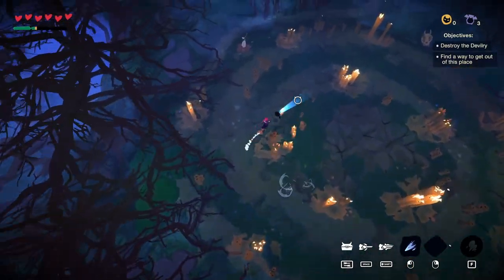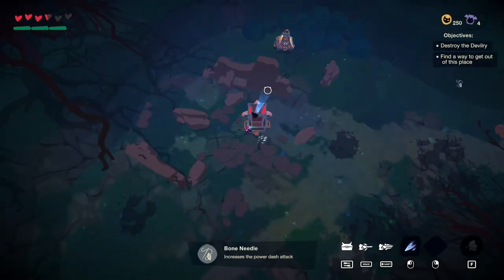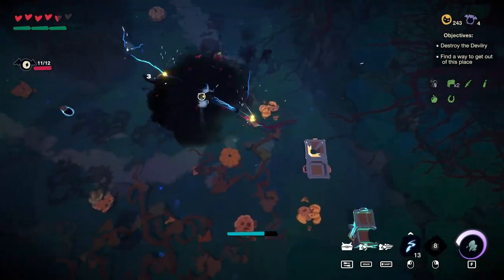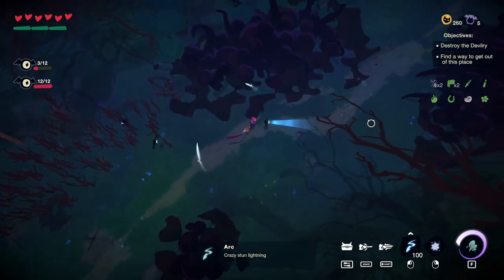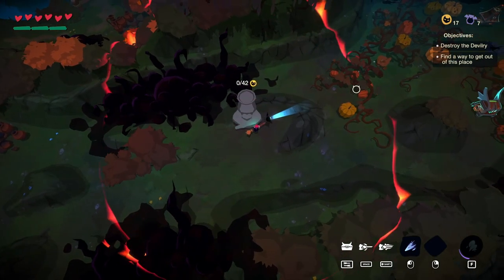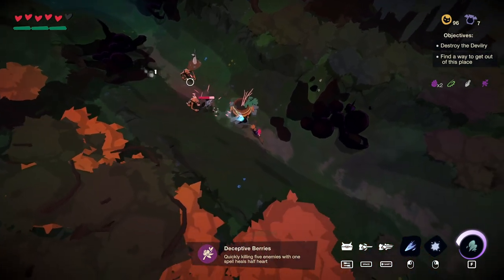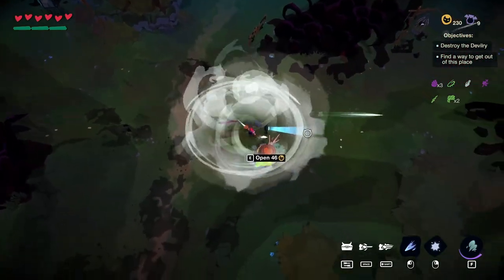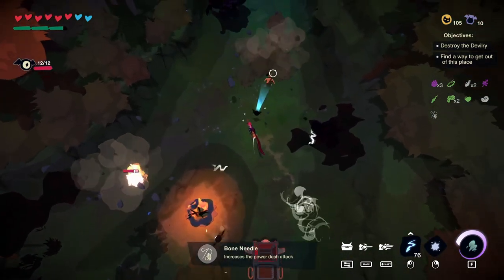Broom Riding & Spell Slinging Action Roguelike | Bosorka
Bosorka is an exciting action roguelike where a young witch saves the world from insidious and cruel demons. Combine runes, master a variety of brooms, and try all possible and impossible spells until you gain enough power to fight evil.